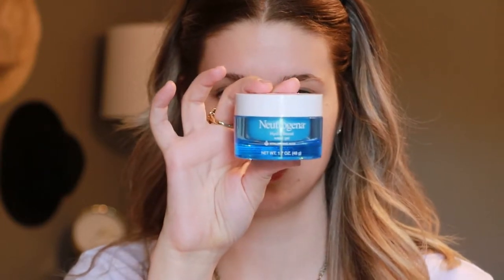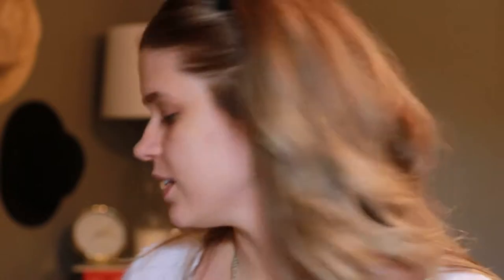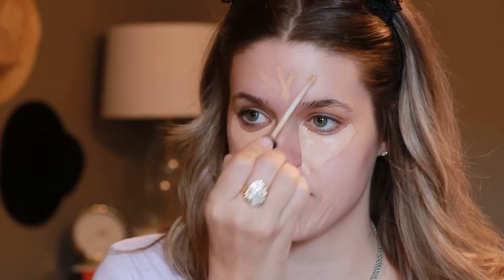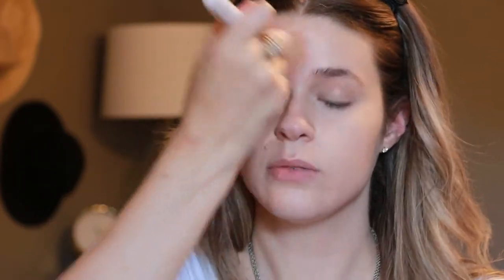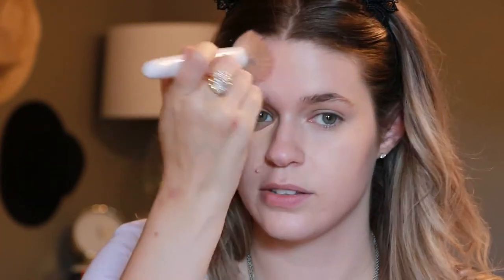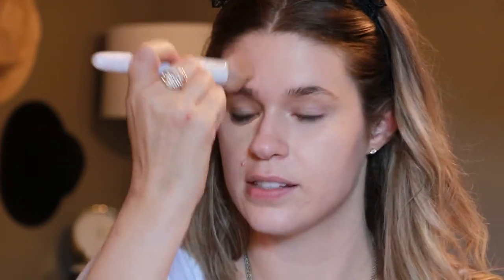MAKEUP FOR BEGINNERS OR PEOPLE THAT JUST HATE MAKEUP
PRODUCTS MENTIONED:

[I MAY RECIEVE A COMMISION IF YOU PURCHASE ANYTHING WHILE USING THESE LINKS]